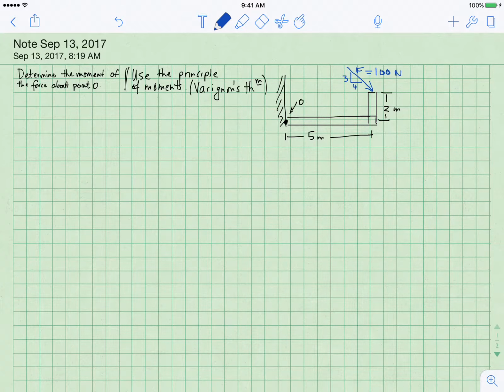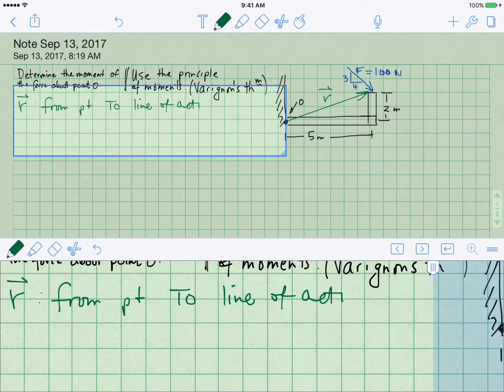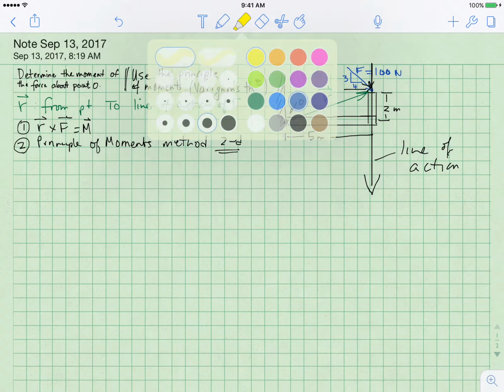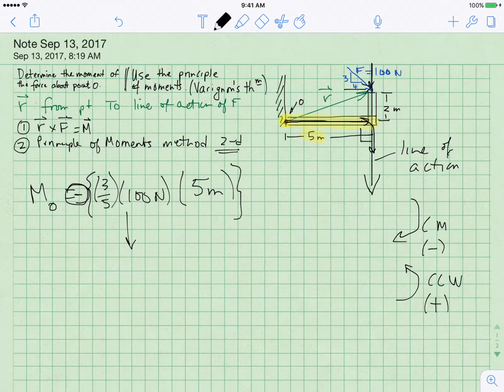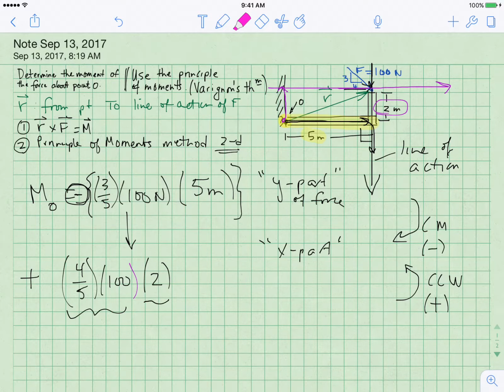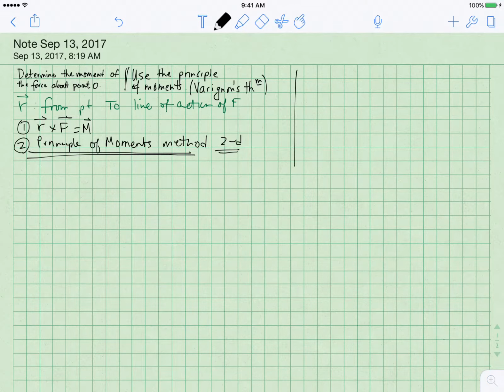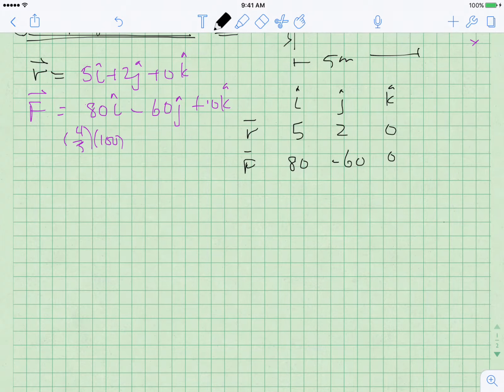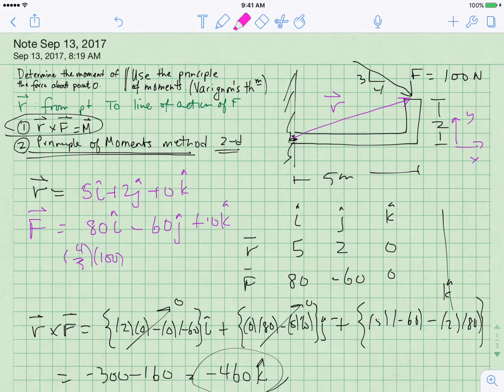Example problem statics -- principle of moments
Principle of Moments; Varignon's theorem. 2-d problem, calculate the moment about a point. Introductory level.